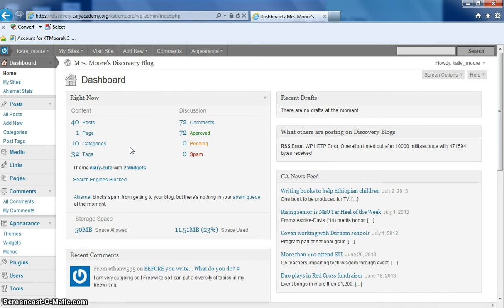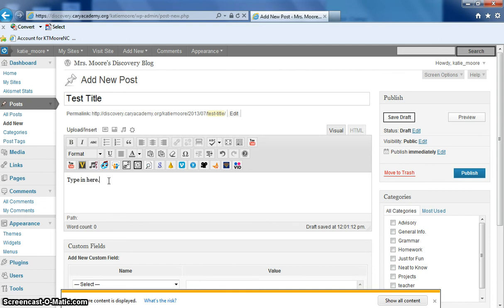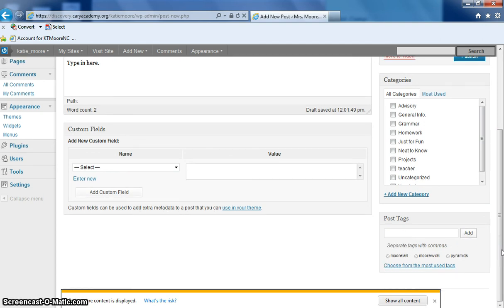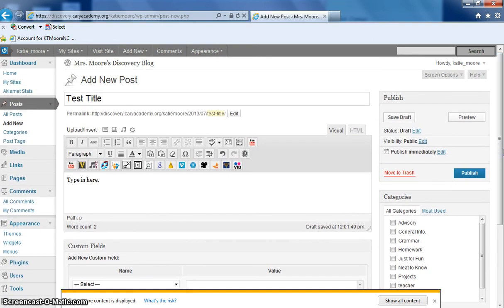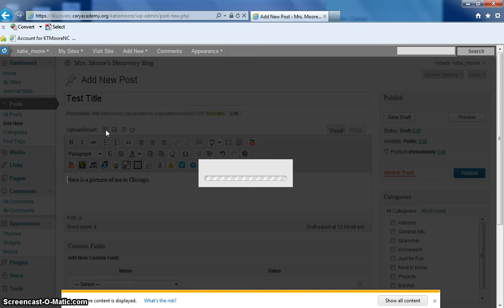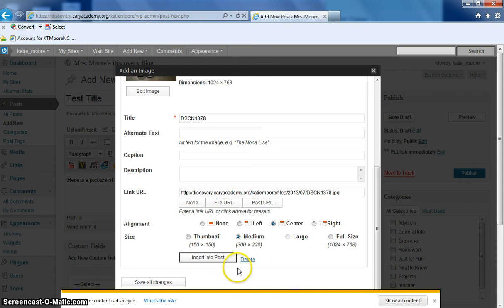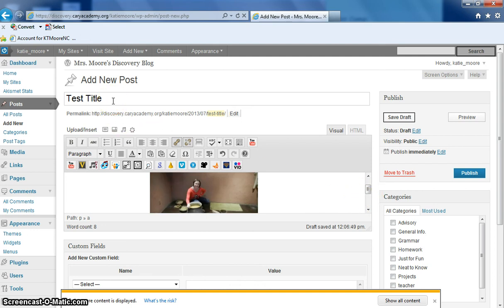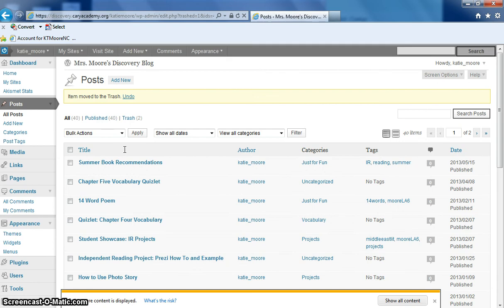Posting to Your Blog